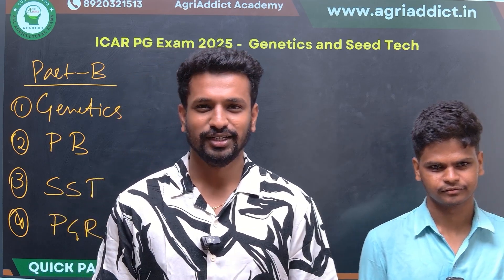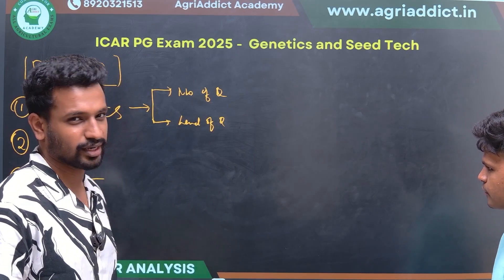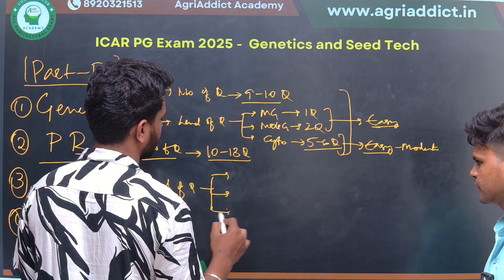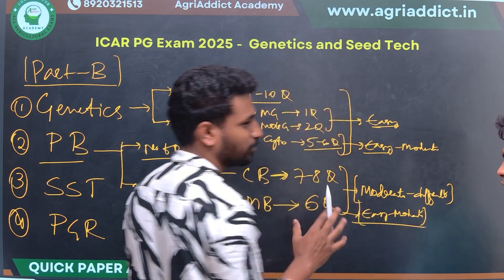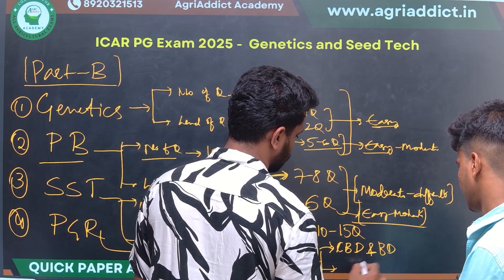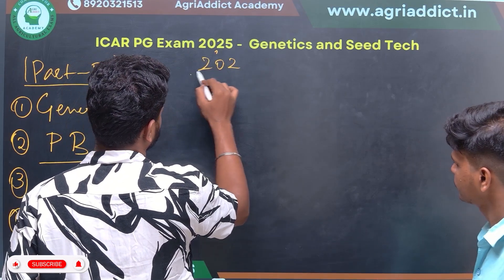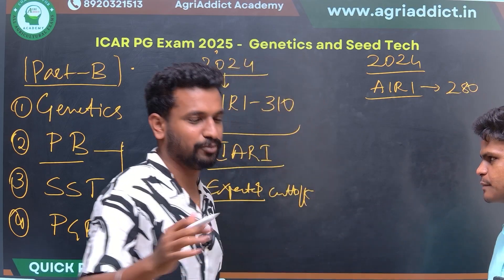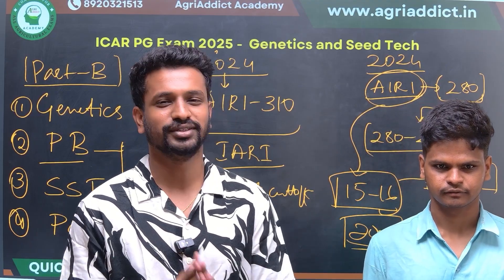ICAR PhD 2025: Section B Paper Analysis of Gen, Plant Breeding, SST, PGR |Must-Watch for Aspirants!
📢 Plant Sciences ICAR PG 2025 – Analysis!
In this detailed session, we analyze the ICAR AIEEA PG Plant Sciences 2025 paper – discussing:

📌 ICAR PG 2025 Answer Key Released? | Expected Date, Objection Process & Cutoff Discussion -

📌 If you appeared for the exam or are planning for 2026, this session is a must-watch to understand the pattern and smart preparation strategy.

👨‍🏫 Presented by: Team AgriAddict – India’s most trusted platform for ICAR exam preparation.